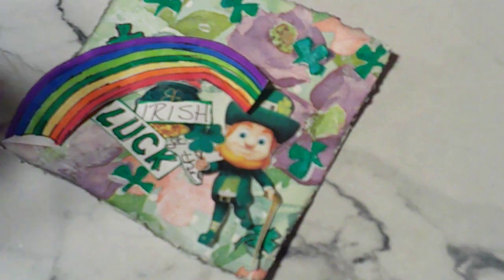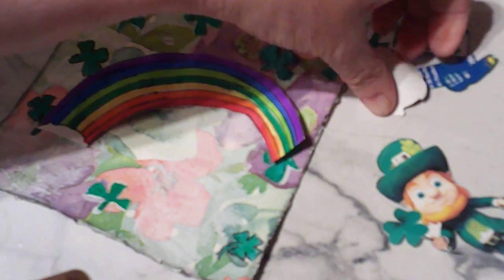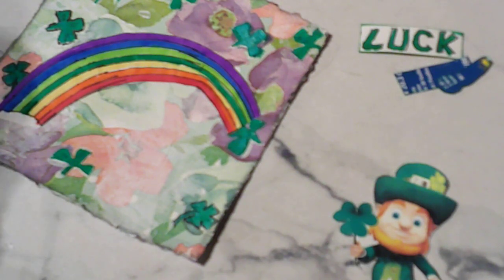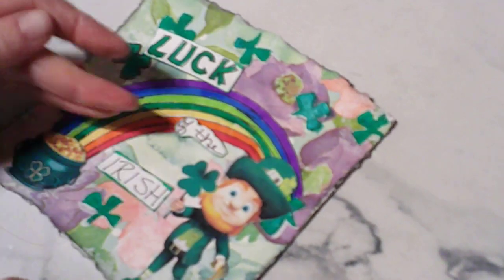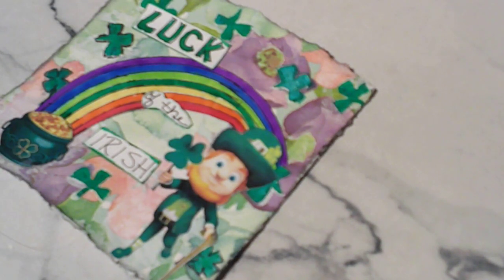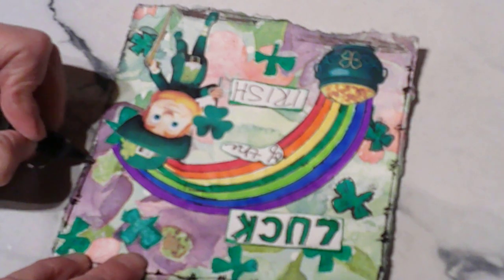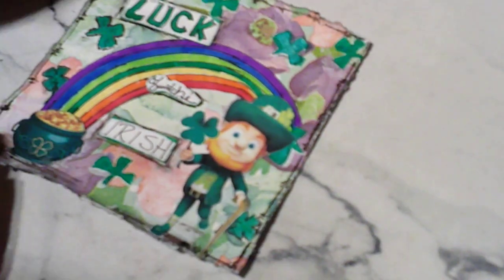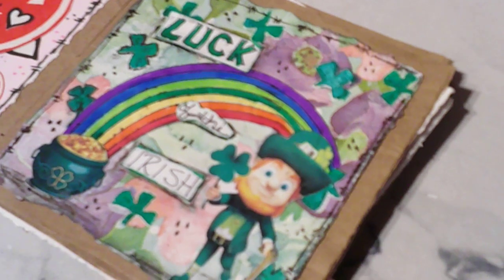March Napkin Art -- St. Patrick's Day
I used printed photos, texture paste, markers, and ink to make my page